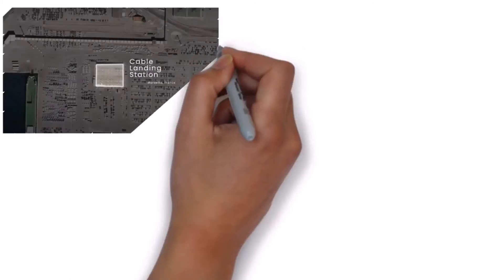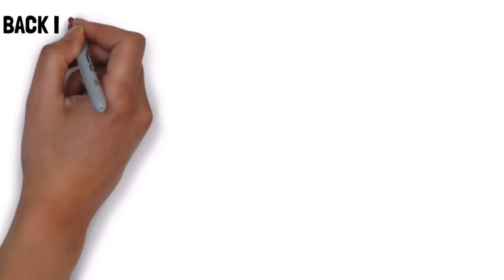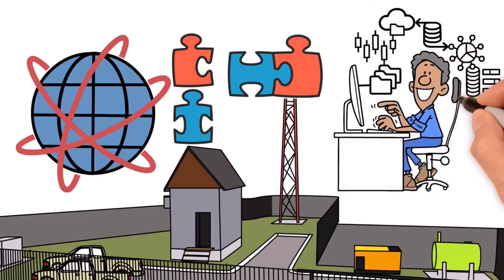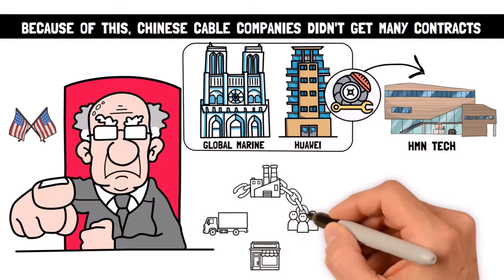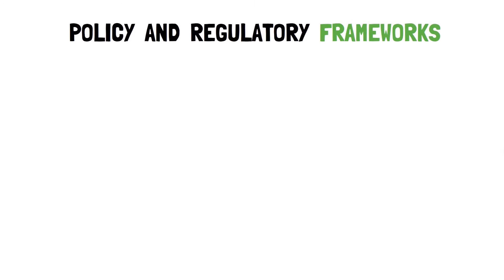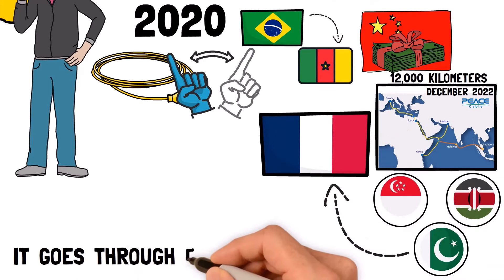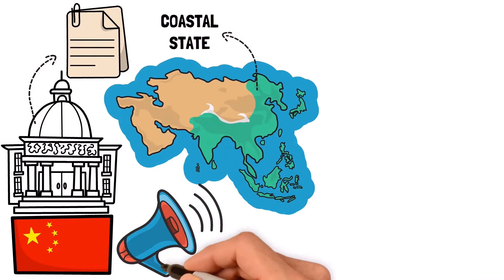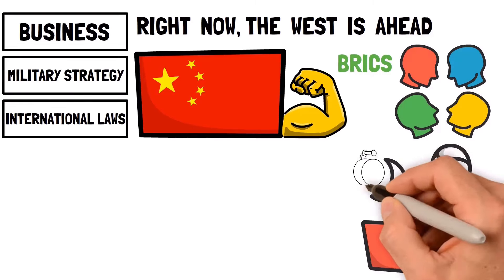How AMERICA is Pushing CHINA Out of the Internet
Every single day, more than 10 trillion dollars worth of global financial transactions are transmitted via undersea cables. This immense network carries everything from Netflix programs to YouTube videos, top-secret diplomatic cables, and military orders. Such a vast and critical infrastructure is undeniably a geopolitical imperative.

This is precisely why America is pushing China out of the Internet. The tension in this web war, amplified through these undersea cables, has never been higher. In this video, we'll explore how this situation unfolded, the escalating tensions, and what this means for both the current and future global landscape. Enjoy!